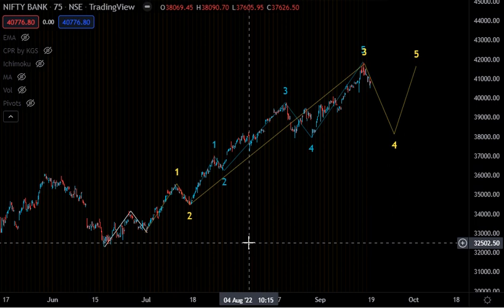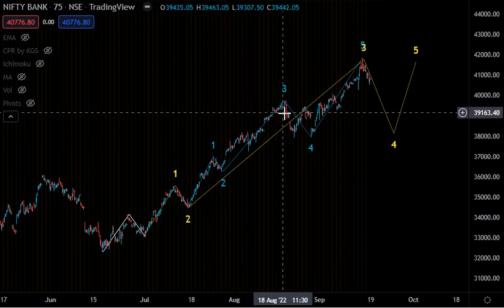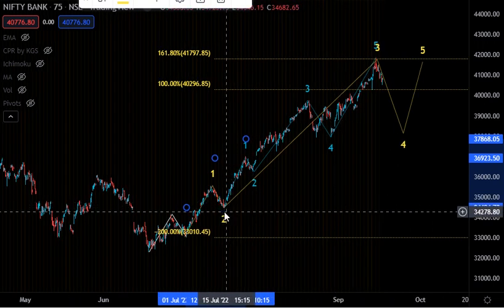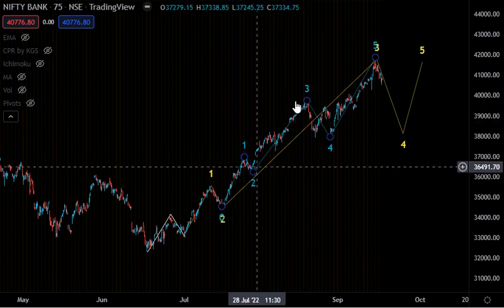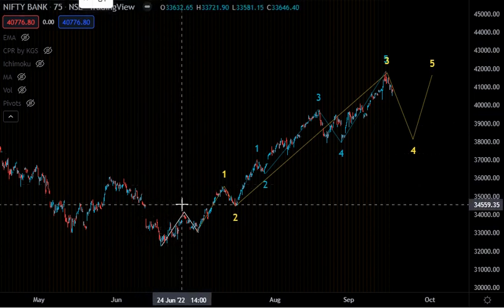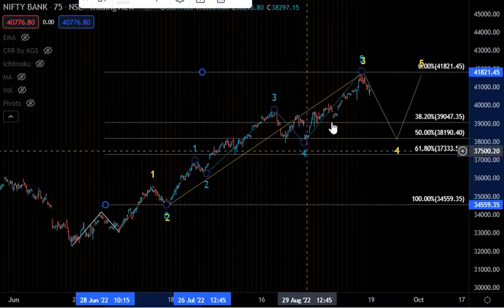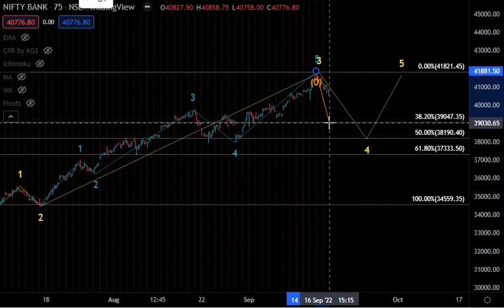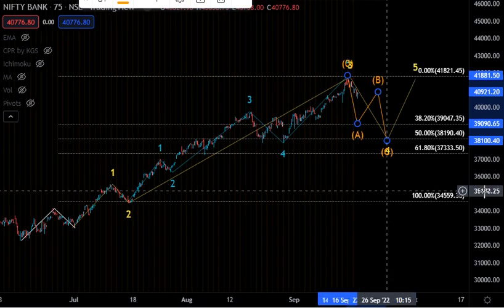BANKNIFTY - ELLIOT WAVE ANALYSIS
I performed Elliot wave analysis of BANKNIFTY index to know the direction for next week. its a continuation of previous weeks analysis